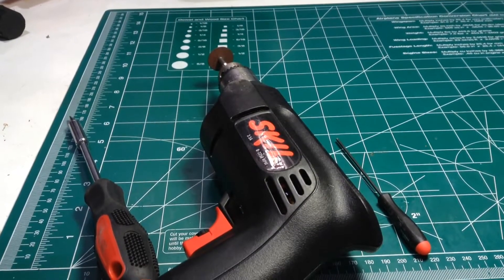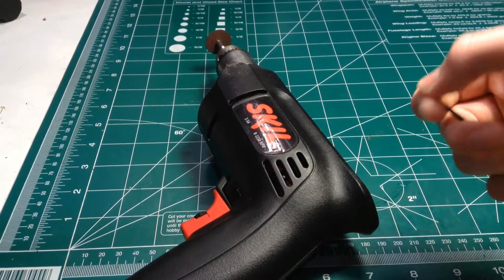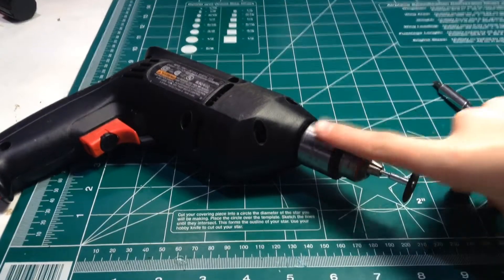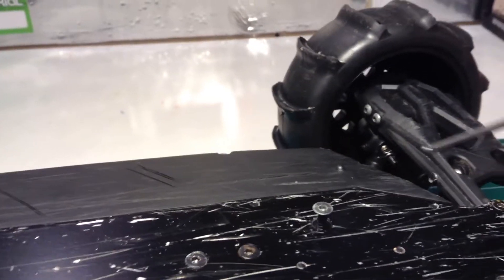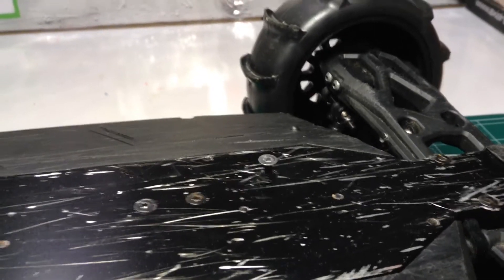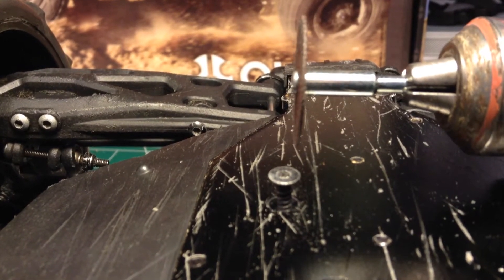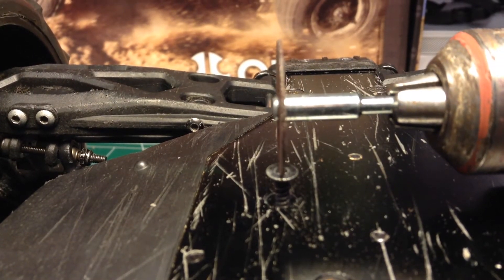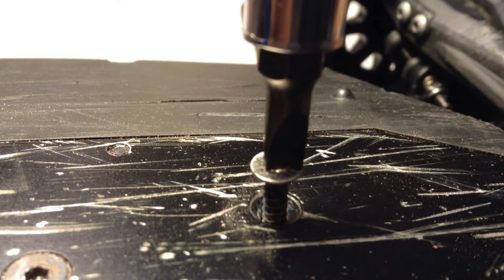How To Remove a Stripped Screw